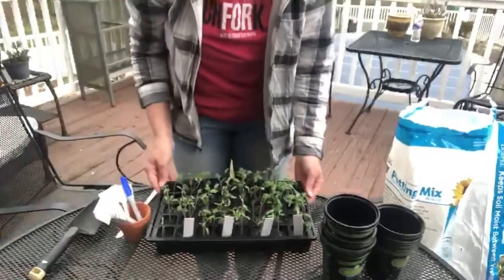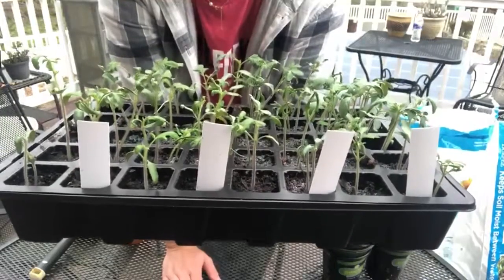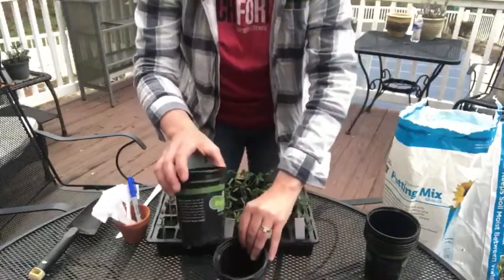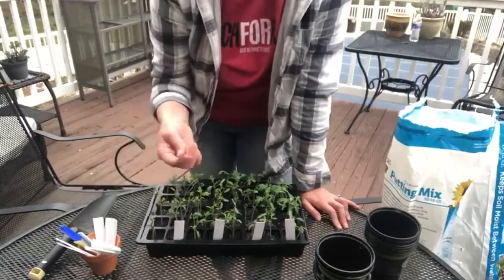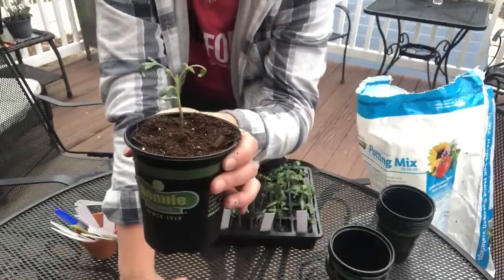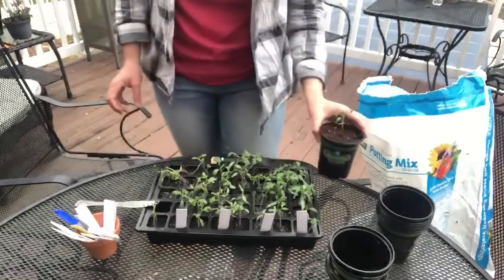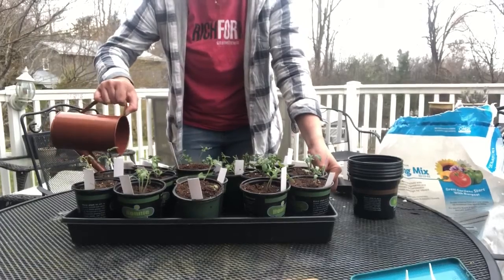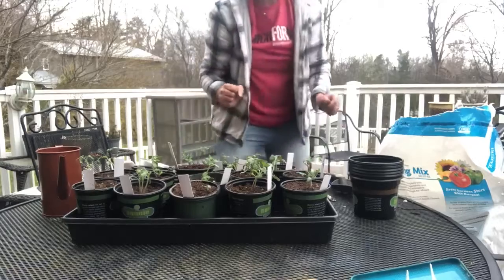Potting up your seedlings